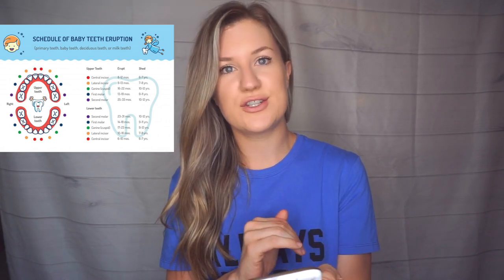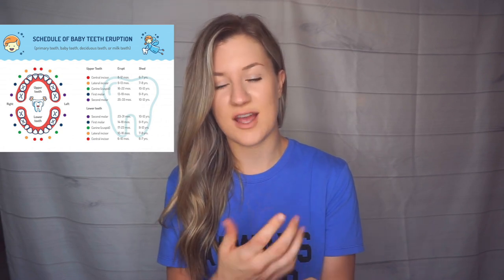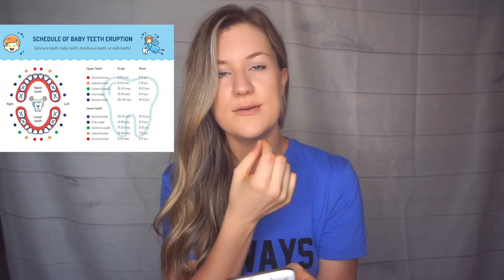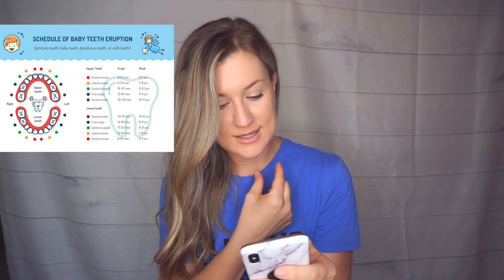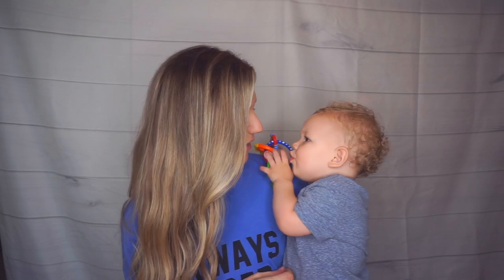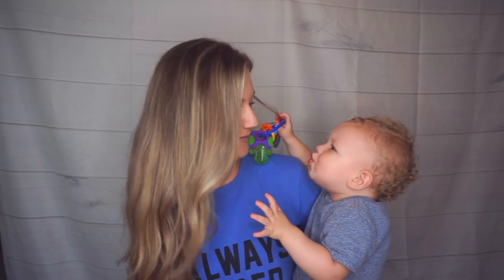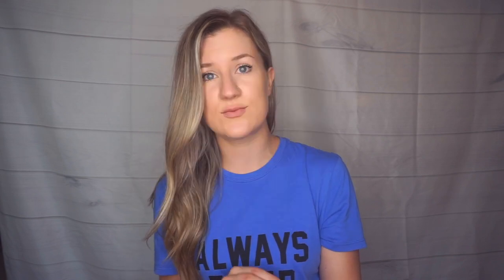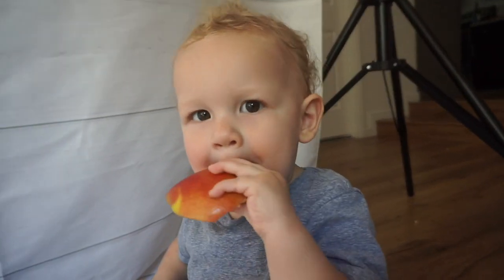BABY TEETHING | SYMPTOMS | REMEDIES | TIMELINES | 2019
These are my TOP TIPS for TEETHING! I cover teething timelines, teething symptoms, teething remedies, and how to care for those little teeth once they arrive! Teething can be really difficult, and lasts for at least 2 years! Use these tips to find the best approach for your little one!

𝗣𝗥𝗢𝗗𝗨𝗖𝗧𝗦 𝗠𝗘𝗡𝗧𝗜𝗢𝗡𝗘𝗗:

→ GRAHAM CRACKERS

→ TEETHING WAFERS

→ FROZEN HAND TEETHER

→ TEETHING BEAR BLANKET

→ TEETHING BRUSH

→ TEETHING KEYS

→ SILICONE TEETHING RING

→ TEETHING MIT

→ RASPBERRY TEETHING PACI

→ CAMILIA DROPS

→ NATURAL TEETHING GEL (FORGOT TO MENTION!)

→ INFANTS TYLENOL